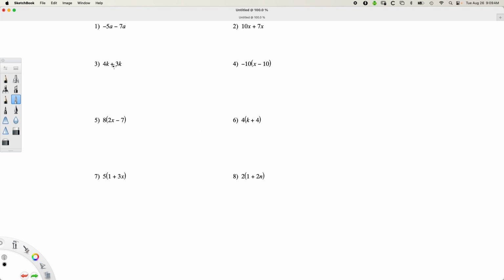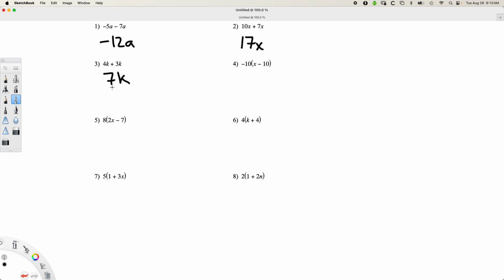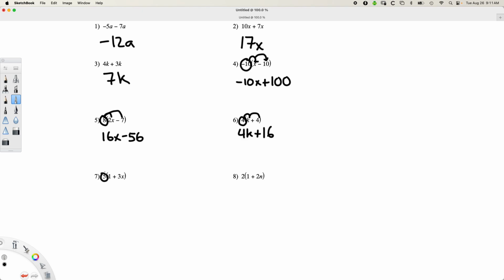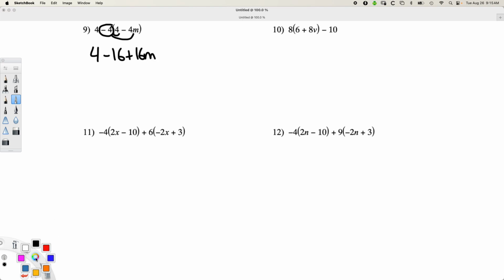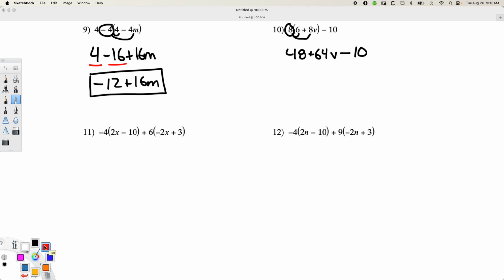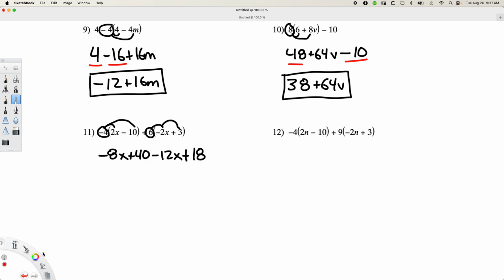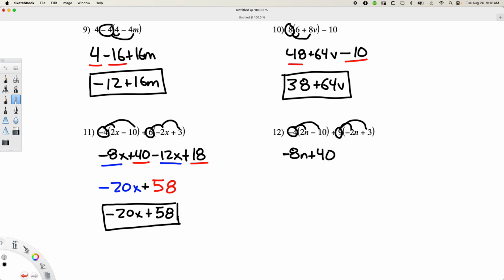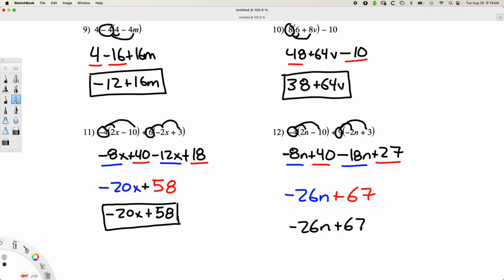Combining Like Terms, Distribution, Factoring Example Problems